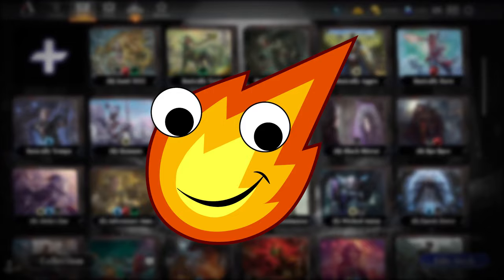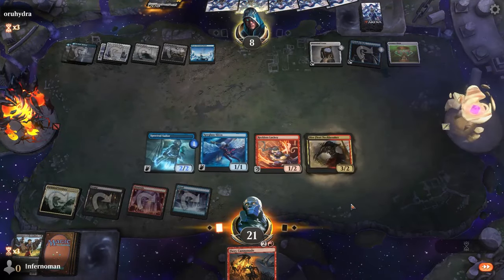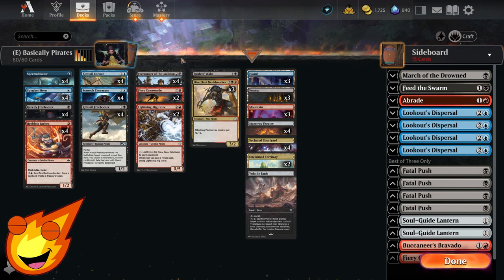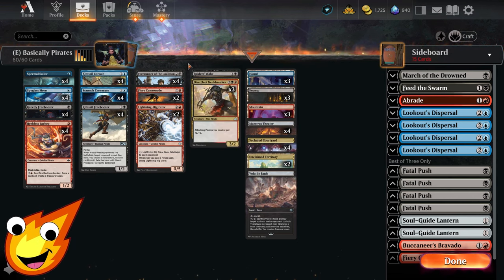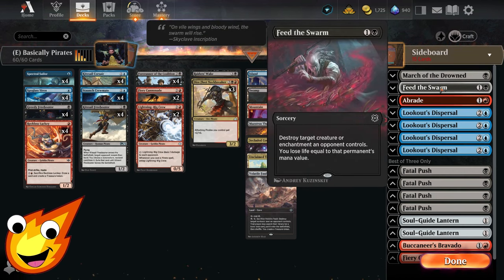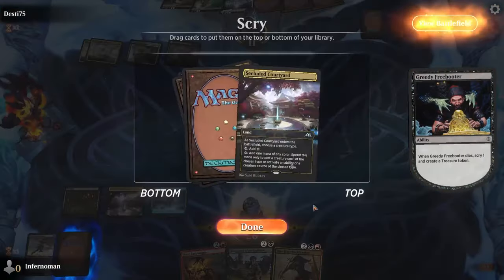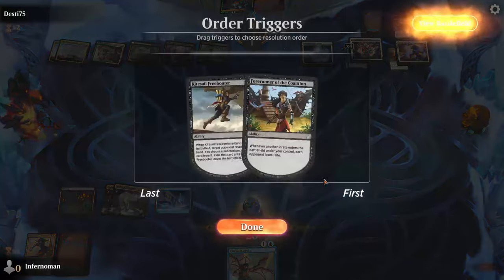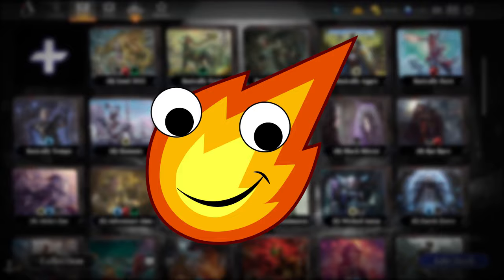This is the BEST BUDGET PIRATE DECK FOR BEGINNERS | 0 Rares/$18 | Explorer MTG Arena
This is the BEST PIRATE DECK FOR BEGINNERS. 0 Rares needed and only $18 in paper to build for a casual table!